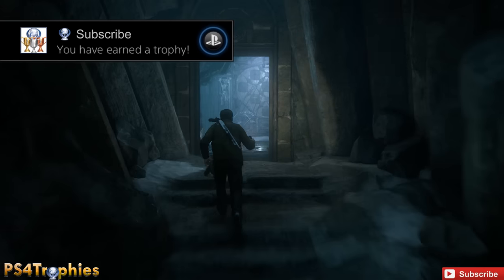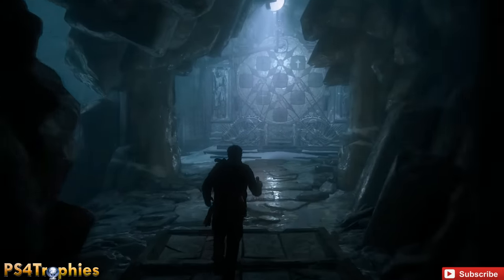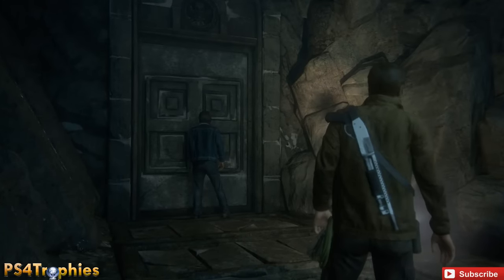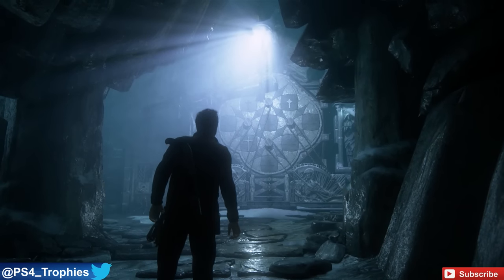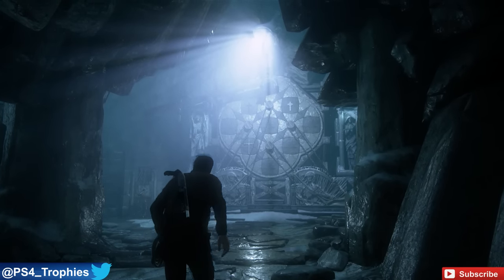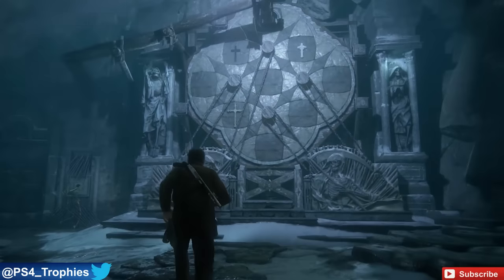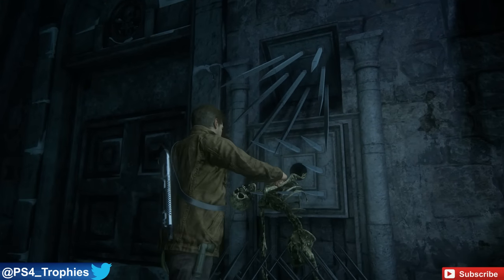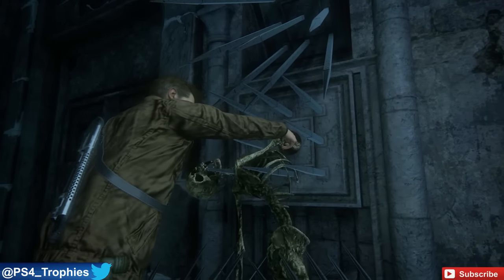Uncharted 4 Trials and Tribulations - Bucket and Cross Trial Puzzle (Solve in 10 Moves or Less)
. Uncharted 4 Trials and Tribulations trophy guide. This requires you to solve the bucket and cross puzzle in 10 moves or less. You need to line up the three crosses in the spots where the light shines on the bottom. The small white one on the left, the large white one in the middle and the black one on the right. You also need to have the bucket where the light is shining at the very top

★  Uncharted 4 includes the following trophies  ★

Collect All The Trophies (Platinum)

Charted! - Explorer
Complete the game in explorer mode (Bronze)

Charted! - Light
Complete the game in light mode (Bronze)

Charted! - Moderate
Complete the game in moderate mode (Bronze)

Charted! - Hard
Complete the game in hard mode (Bronze)

Charted! - Crushing
Complete the game in crushing mode (Silver)

Charted! - Speedrun
Complete the game in 6 hours or less (Silver)

First Treasure (Bronze)
Find a Treasure

Treasure Master (Silver)
Find all Treasures

Relic Finder (Bronze)
Find the Strange Relics

Jot This Down (Bronze)
Find a Journal Entry

Lost Art of Journaling (Bronze)
Find all Journal Entries

Take a Note (Bronze)
Find a Journal Note

Lost History (Bronze)
Find All Journal Notes

Head of the Class! (Bronze)

You Have a Head for this Business (Bronze)

Hangman's Bullet (Bronze)
Perform 20 headshots from the rope

Stealth First Ask Questions Later (Bronze)
Stealth take-down 5 enemies

Shh Sleep Now (Bronze)
Stealth take-down 30 enemies

I Thought I Heard Something (Bronze)
Perform 30 vertical stealth takedowns

Run-and-Gunner (Bronze)
Defeat 50 enemies from-the-hip or blind-firing

Leapfrog (Bronze)
Defeat 10 enemies in a row, alternating gunplay and hand-to-hand

Unstoppable! (Silver)
Defeat 100 enemies in a row without dying in combat

Sharpshooter (Bronze)
Complete game with 70% or higher shot accuracy

Rushing Roulette (Bronze)
Defeat enemies with a pistol, machine gun, and grenade, in that order, in 15 seconds

Ghost in the Cemetery (Silver)
Get through Scotland cemetery combat encounter without killing or being seen

Butterfingers (Bronze)
Make 10 enemies drop their grenades

Boom County (Bronze)
Defeat 4 enemies with the same explosion (all explosive items and weapons apply)

Defeat 10 in 60 -- China Lake GL (Bronze)
Defeat 10 enemies in 60 seconds with the China Lake Grenade Launcher

Hang Tough! (Bronze)
Destroy 10 vehicles while being dragged from the rope

Run the Table (Silver)
Defeat enemies with a stealth attack, melee attack, headshot, and explosives, in that order, in 15 seconds

Hitting a Brick Wall (Bronze)
Defeat 5 armored enemies with melee only

Peaceful Resolution (Silver)
After being marooned, leave everyone alive until the Treasury

Wingman (Bronze)
Perform 10 combo buddy takedowns

Cliffhanger (Bronze)
Pull 20 enemies over when hanging from a ledge

Don't Feed the Animals (Bronze)
Play with the lemur in the market and let it steal your apple

I Accidentally All the Guns (Bronze)
Use every weapon in the game

Not a Cairn in the World (Bronze)
Knock over all rock cairns in Madagascar

Climb to the very top of the Clocktower in the City

Trials and Tribulations (Bronze)
Solve the first Trial in Scotland in 10 moves or less

Best Score! (Bronze)
Beat the best score in the retro videogame

Gift of Gab (Silver)
Listen to all optional conversations in game

Marco Polo Returns! (Bronze)
Play in the ocean near the sunken ship

Stage Fright (Bronze)
Just prior to City Chase, stand perfectly still for 30 seconds (stage demo fail)

Just Floor It! (Bronze)
Drive away in the jeep with Elena without killing any enemies

On Porpoise (Bronze)
Get three dolphins to follow the boat

Still Got It! (Bronze)
Hit all targets in the attic with the toy gun

Glamour Shot (Bronze)
Take a photo of Sully

Swordmaster (Silver)
Perfectly parry Rafe in the sword fight without getting slashed or stabbed

Continue the Adventure (Bronze)
Complete the Uncharted Multiplayer Introduction

Get in the Game (Bronze)
Complete 5 matches in Multiplayer

Trials by Fire (Bronze)
Complete all trials on Moderate (difficulty) in Multiplayer

Friends Forever! (Bronze)
Spawn 10 Sidekicks in Multiplayer

Medic! (Bronze)
Revive 10 Allies in Multiplayer